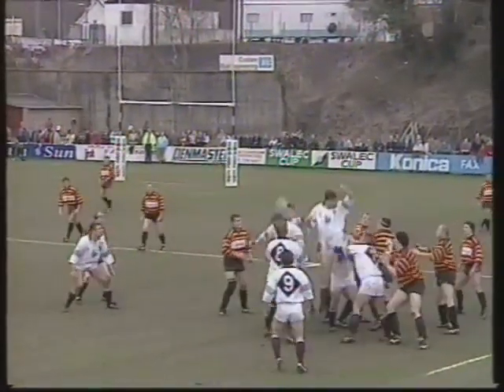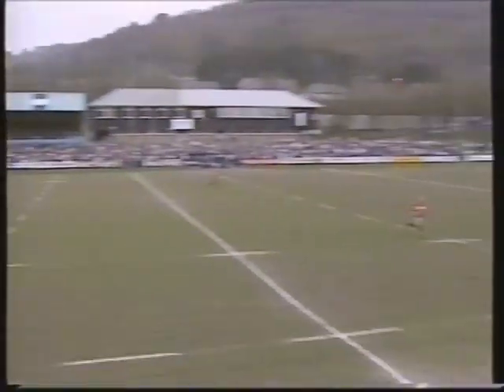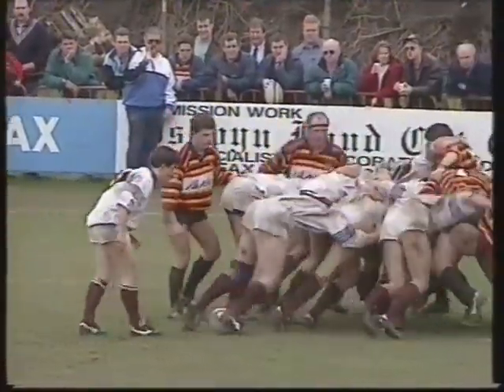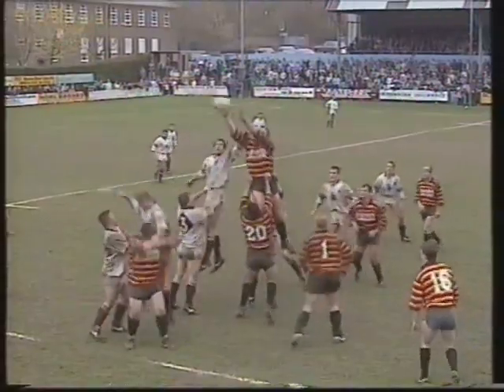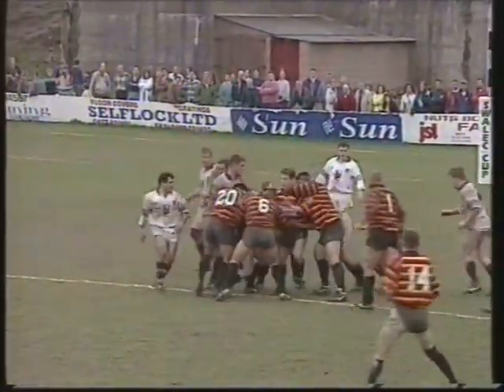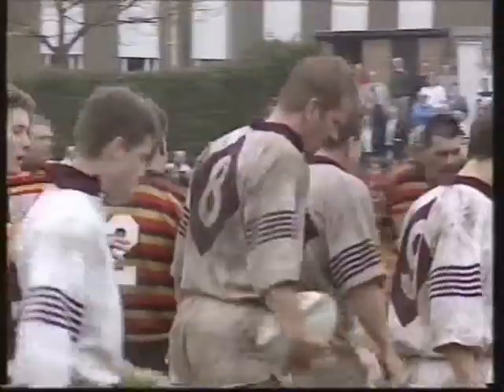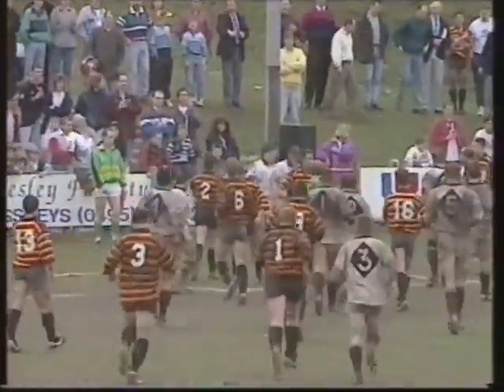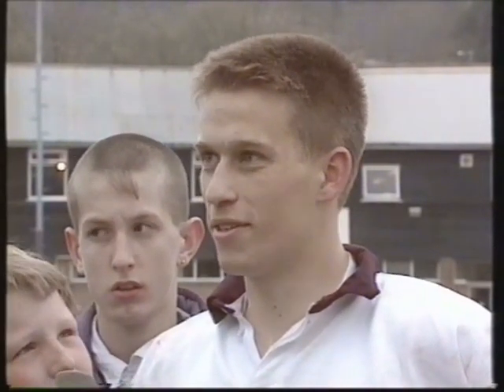1995 - Newbridge v Swansea